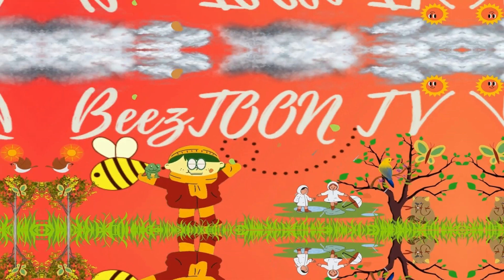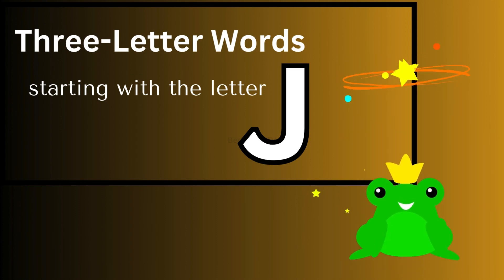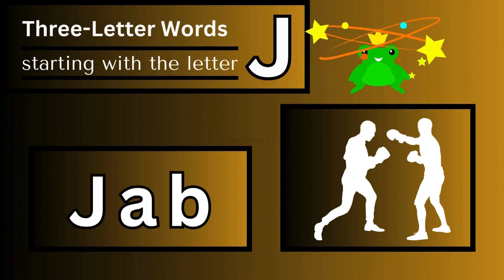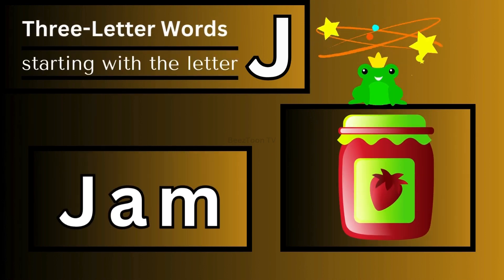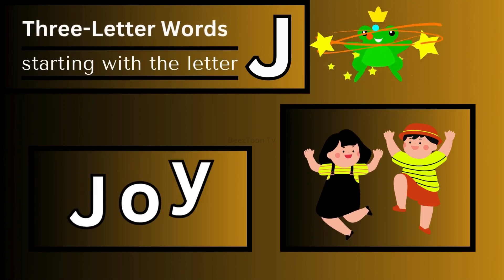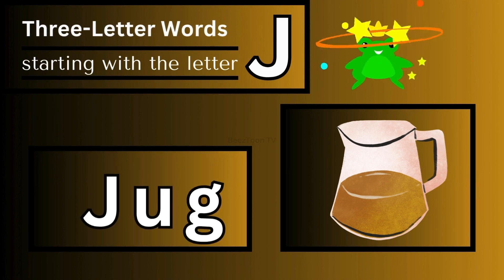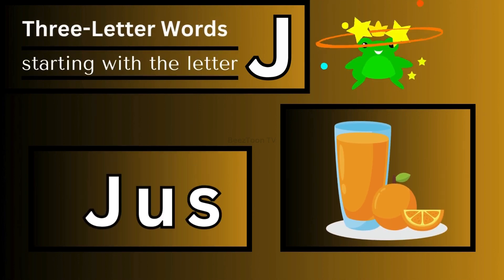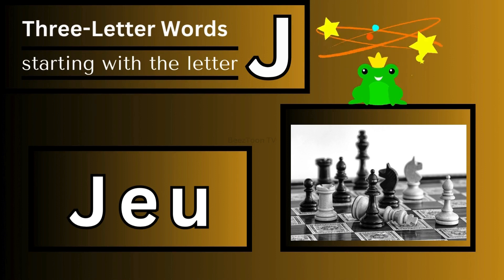Letter J || Learn Three letter words starting with the letter J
Learning three-letter words starting with the letter J can be an engaging and educational experience for young learners. Juxtaposing simplicity with linguistic exploration, this exercise introduces children to the intriguing world of language. From basic words like "jam" to more advanced terms like "jar" or "jog," these vocabulary-building activities not only enhance phonetic awareness but also foster early reading skills. The process of mastering these three-letter words becomes a stepping stone for children to unlock the doors of communication and comprehension, setting a solid foundation for their language development journey. @BeezToonTV